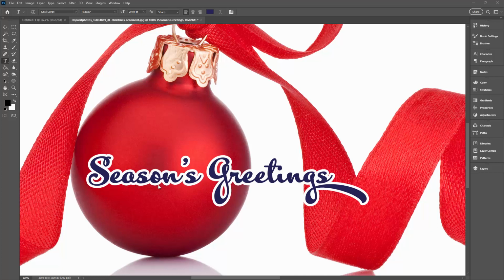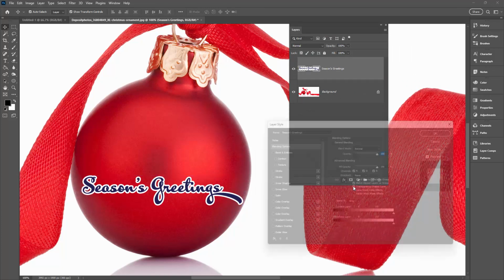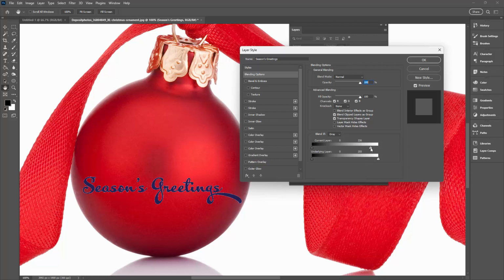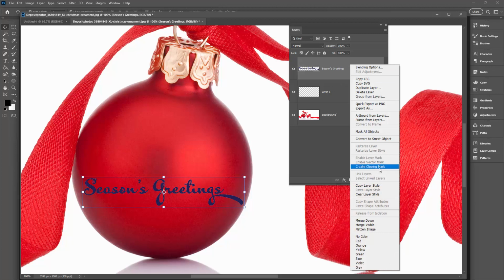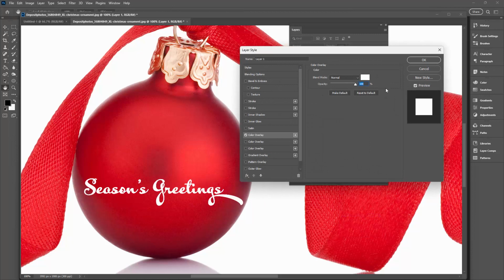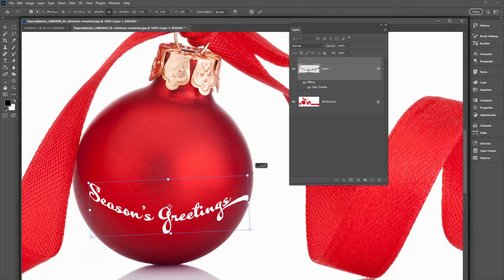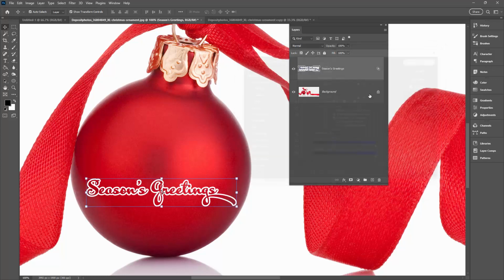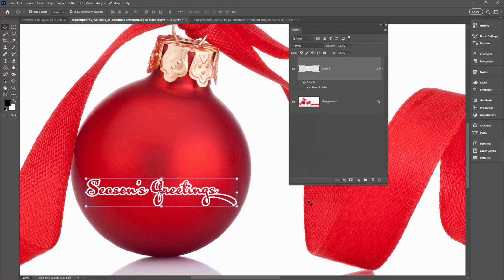Master Color Removal without Selections in Photoshop!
Learn how to knock a color out of a layer in Photoshop to make that color look see through. This process uses Blending Options to remove a color using a simple slider without even making a selection of that color. This is so quick and easy and editable but I'll also show you how to bake the effect into a layer when you need to permanently remove that color.